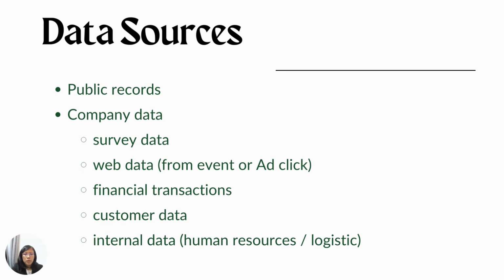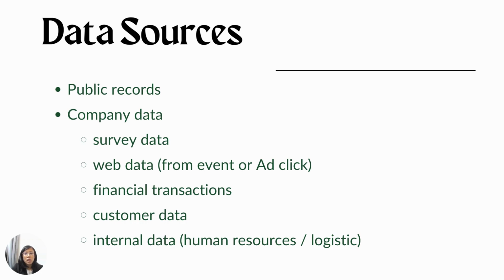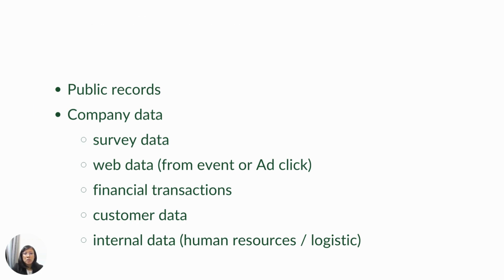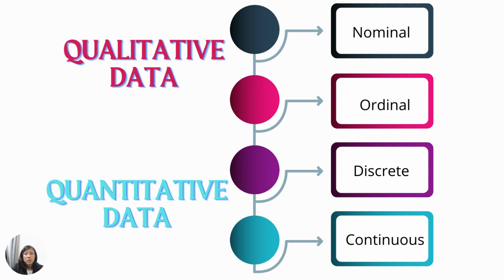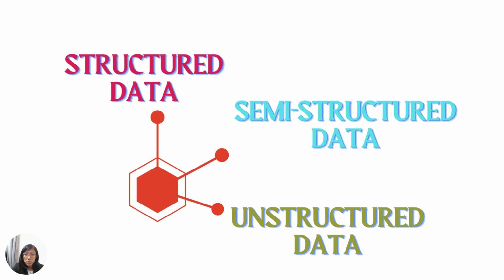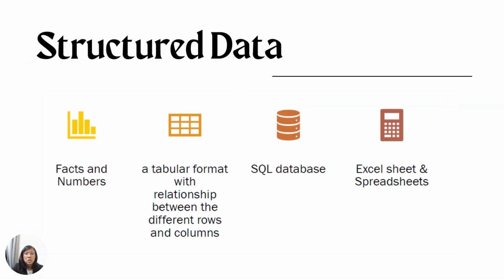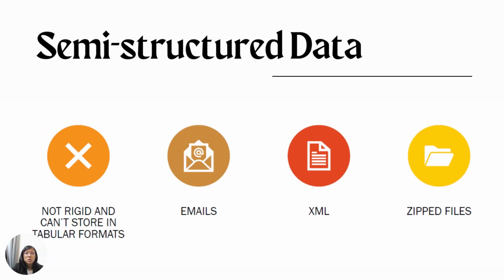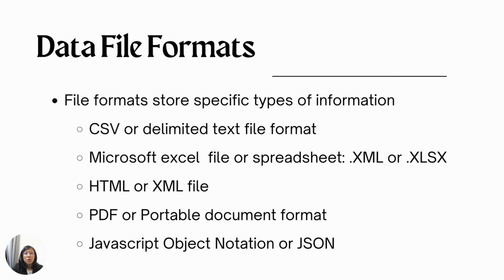DATA SCIENCE INTRO : Understanding Data